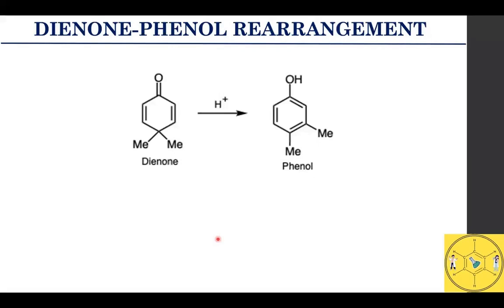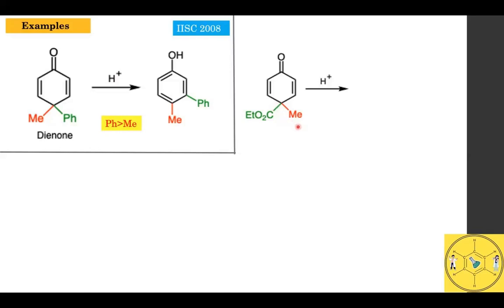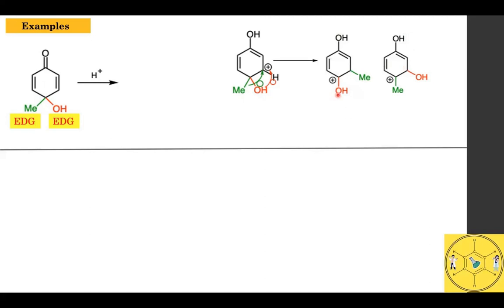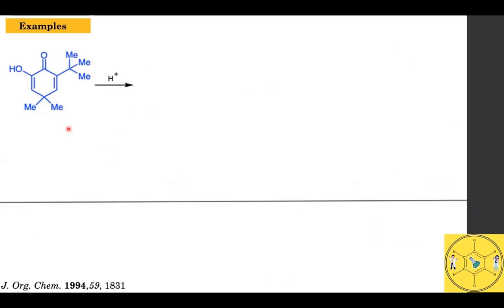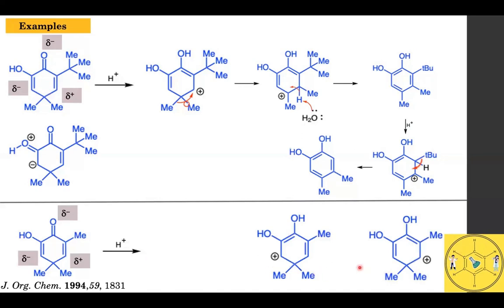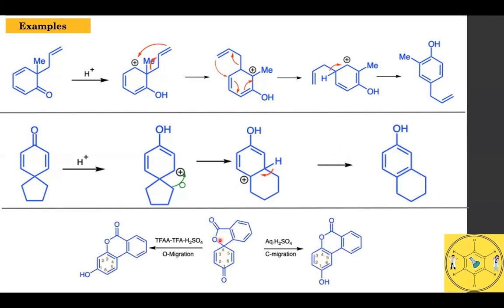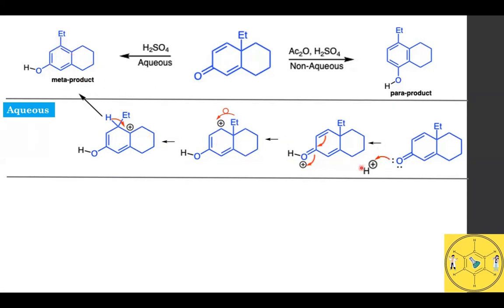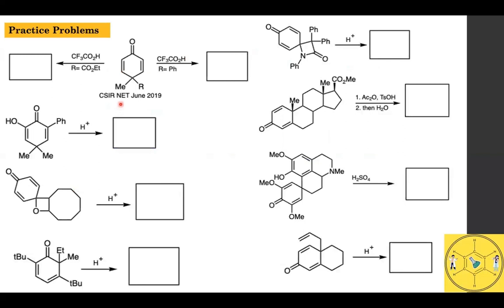DIENONE-PHENOL REARRANGEMENT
Dienone-phenol rearrangement: 4,4-disubstituted cyclohexadienone in to a stable 3,4-disubstituted phenol in the presence of acid.
This video discusses about dienone-phenol rearrangement through important solved examples. In addition to that some important practice problems are also given in the end of the video.